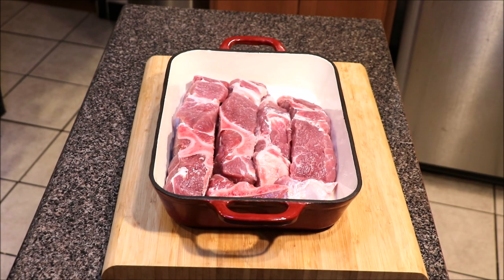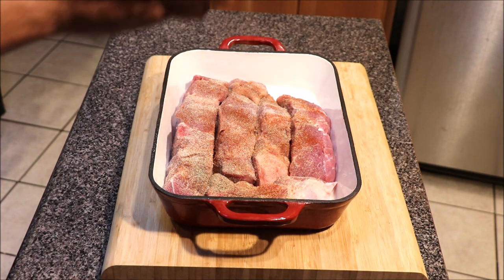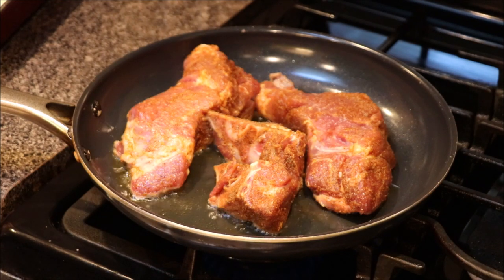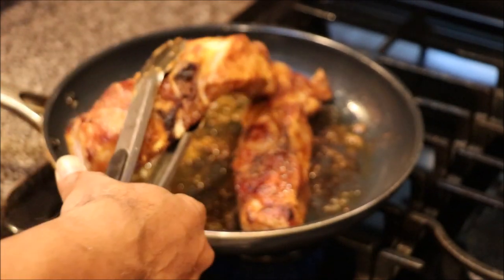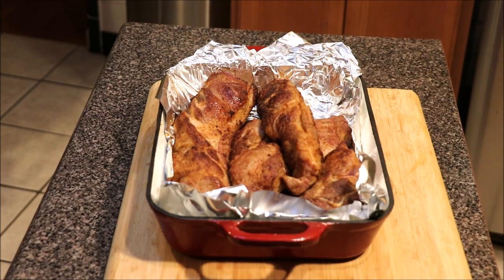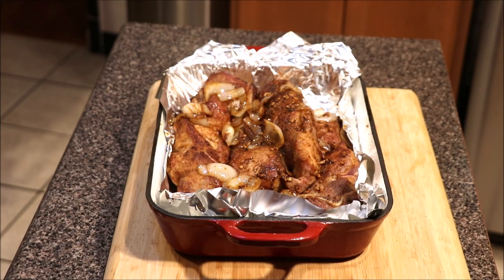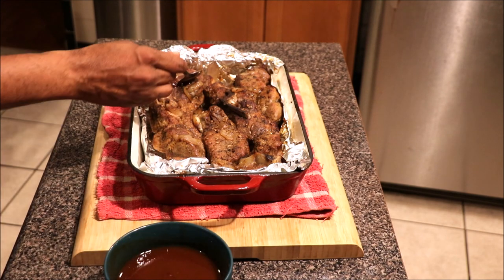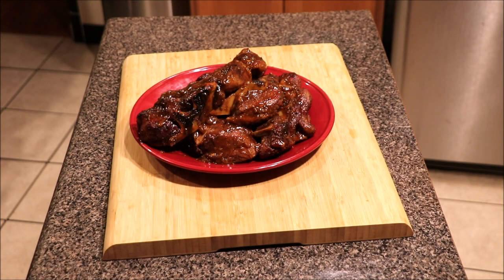Cooking Country Style BBQ Ribs!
How To Cook Country Style BBQ Ribs (Oven Recipe)